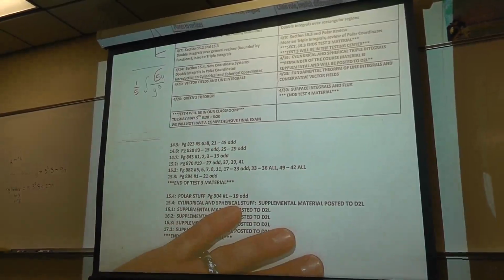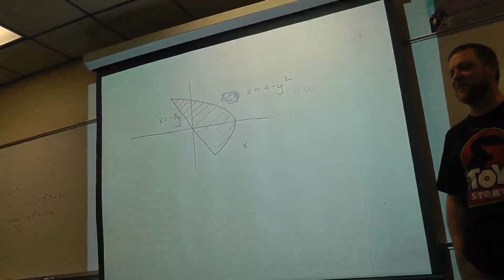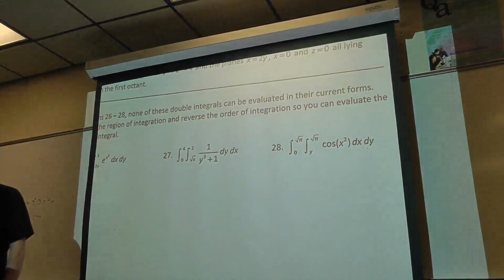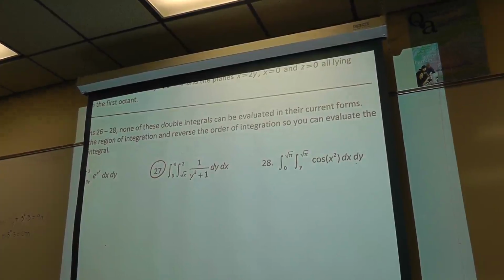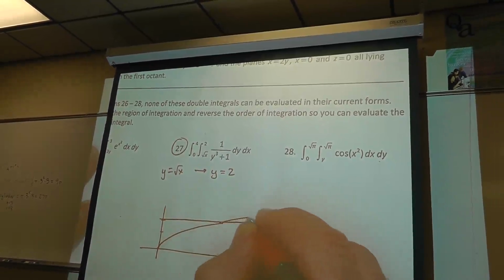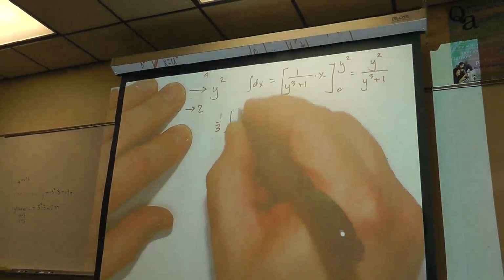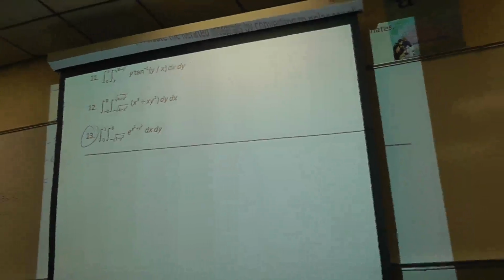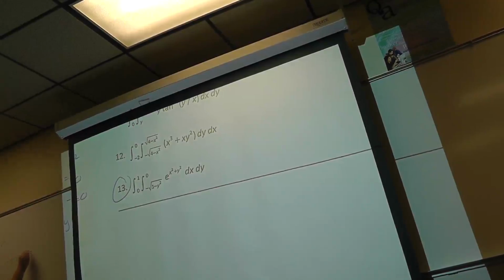PSCC Calc3 lec17 pt1 4.14.15 Review for Test 3